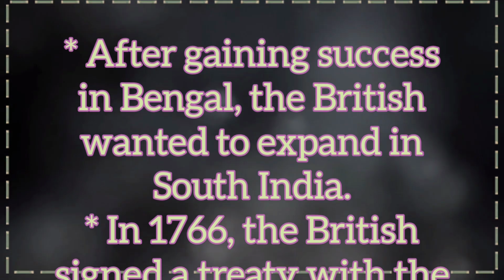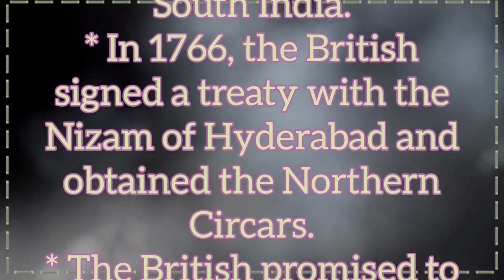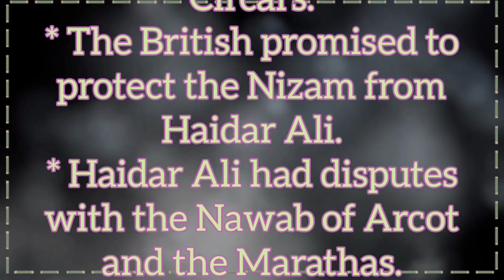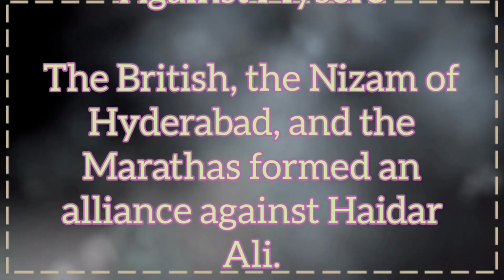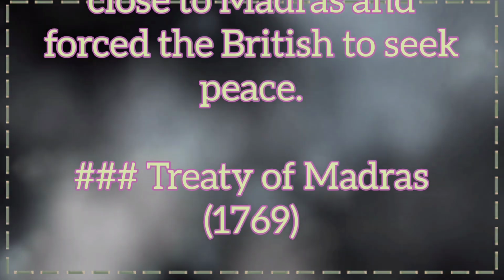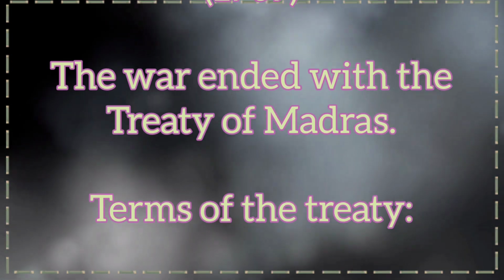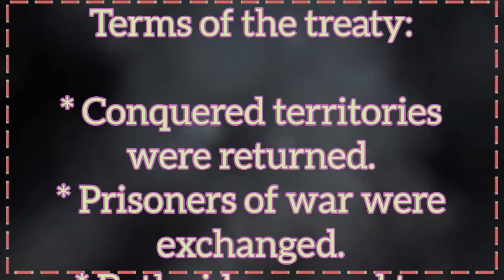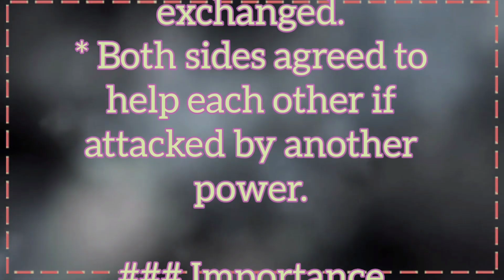First Anglo-Mysore War in Brief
First Anglo-Mysore War (1767–1769) – Causes, Events and Treaty of Madras

The First Anglo-Mysore War (1767–1769) was fought between the British East India Company and Mysore under Haidar Ali. The British, the Nizam of Hyderabad, and the Marathas formed an alliance against Mysore, but Haidar Ali used diplomacy to break the alliance. The war ended with the Treaty of Madras in 1769, restoring conquered territories and establishing mutual support.
First Anglo-Mysore War
Haidar Ali
British East India Company
Mysore Kingdom
1767–1769
Nizam of Hyderabad
Northern Circars
Marathas
Nawab of Arcot
Triple Alliance
Carnatic Region
Madras
Treaty of Madras
Anglo-Mysore Wars
South Indian History
Modern Indian History
British Expansion in India
Diplomacy of Haidar Ali
Military History of India
UPSC History Notes
SSC History
Indian Polity and History
Colonial India
18th Century India
History of Mysore